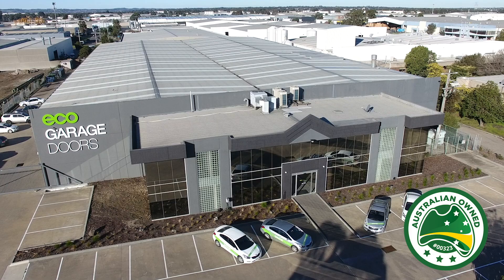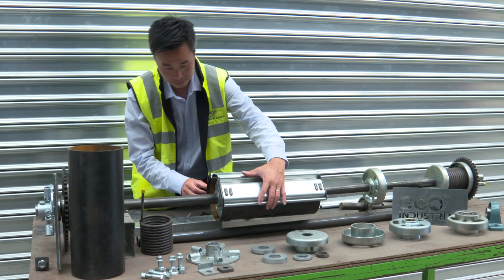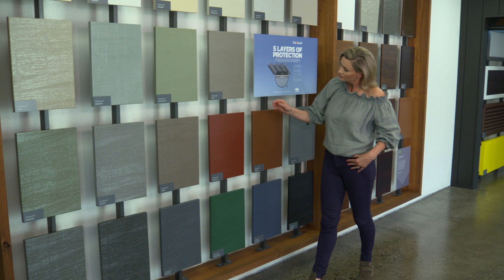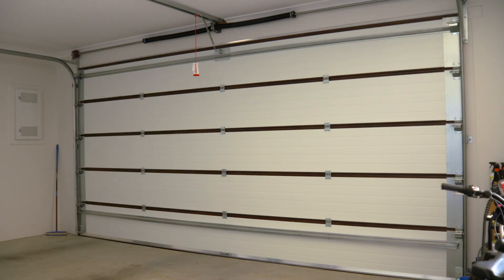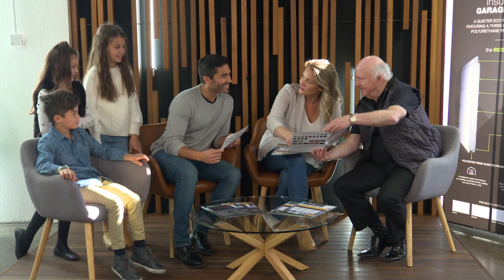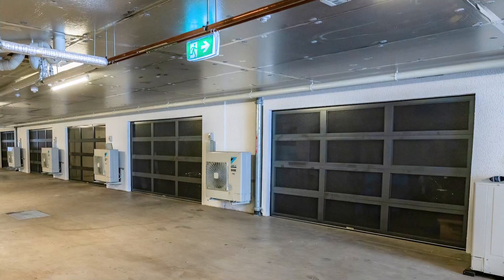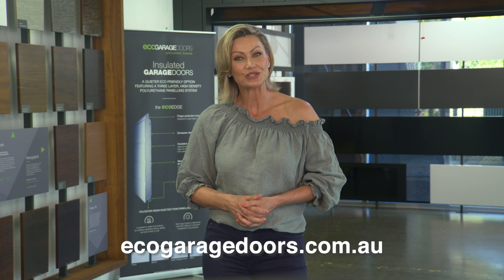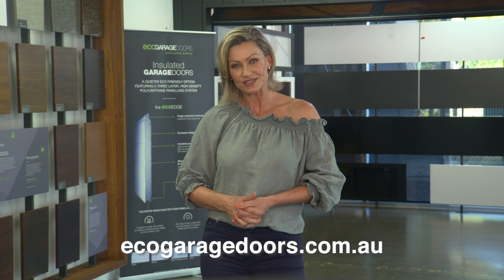Eco Garage Doors Corporate Video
About Eco Garage Doors
Eco Garage doors are passionate about the design and manufacture of innovative garage doors that not only look good, but also deliver a sustainable approach to our customers. Eco Garage Doors are an Australian owned manufacturer of residential garage doors, commercial garage doors and Industrial roller shutters to Melbourne and Sydney residents.
The ECO brand has grown to become trusted and reliable in our entire range of garage doors reflecting engineering ingenuity and innovation. Leading the way in residential, commercial and industrial garage door solutions, it is our passion to present our customers with a simple, fast and cost effective solution to buy and install a garage door.
Our commitment to quality flows through everything we do from delivering exquisite residential garage doors,  commercial garage doors and industrial shutters. All of Eco’s garage doors are offered with the convenience of automating the garage door with a garage door opener specifically designed to suit each door. Our skilled team also have the expertise to quickly and efficiently accommodate garage door installations, services and repairs to ensure the ongoing safety, quality and longevity of your new garage door.
Eco Garage Doors are delighted to offer garage door solutions to customers in Melbourne and Sydney.